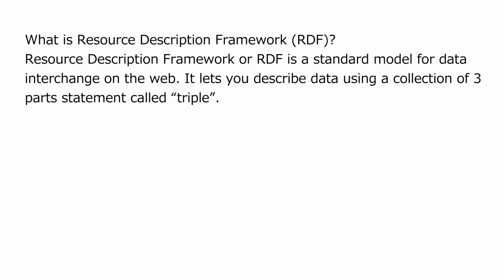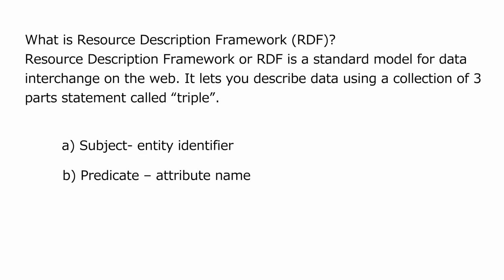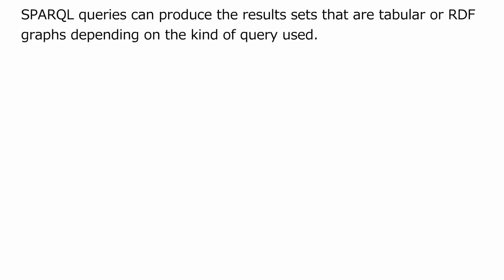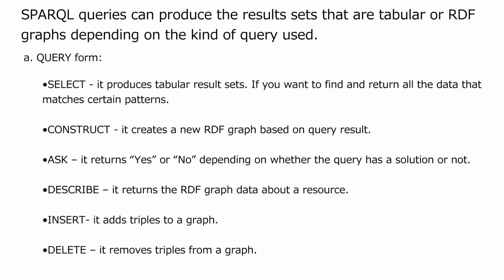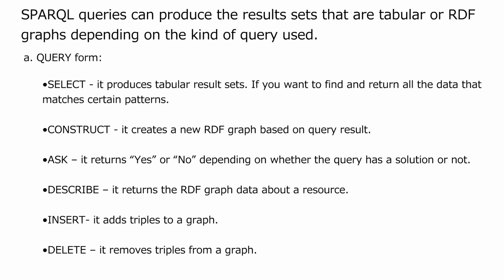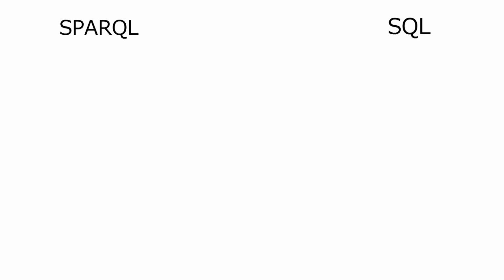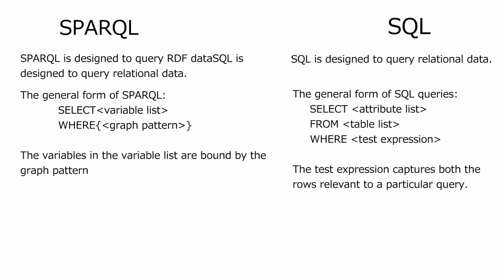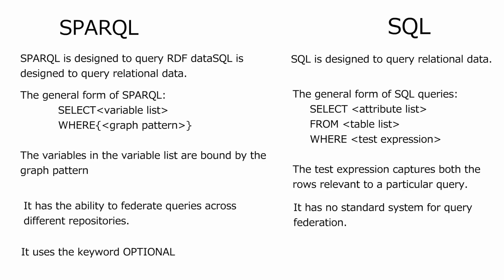Introduction to SAPRQL part 2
SPARQL stands for SPARQL Protocol And RDF Query Language.
SPARQL is semantic query language for Resource Description Framework (RDF) data. It is like the Structured Query Language (SQL). It can retrieve and manipulate data stored in RDF format. It is developed by RDF Data Access Working Group (DAWG) of the World Wide Web Consortium (W3C). It first appeared in 2008 and it had its stable release on 21st March 2013.